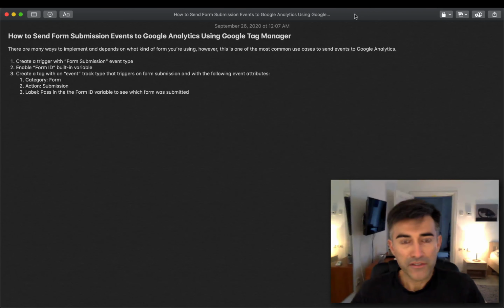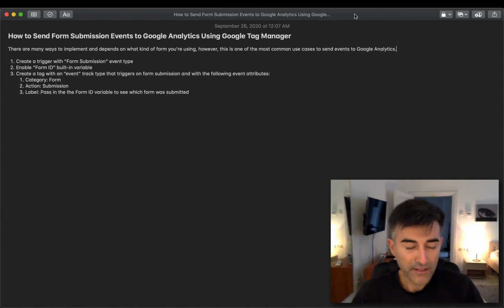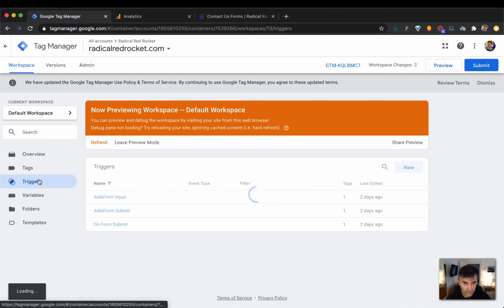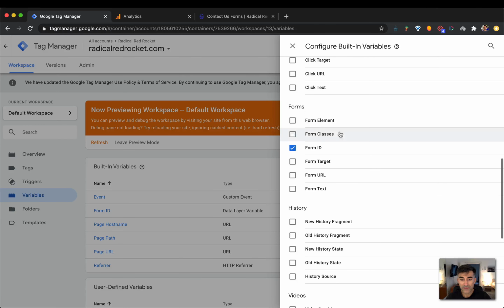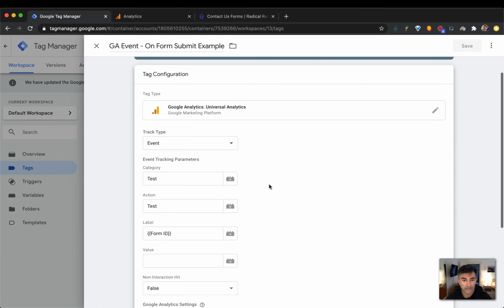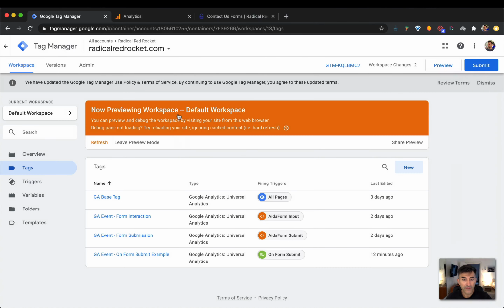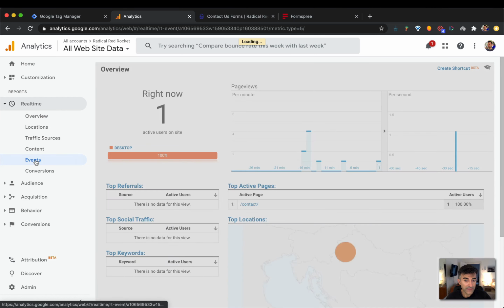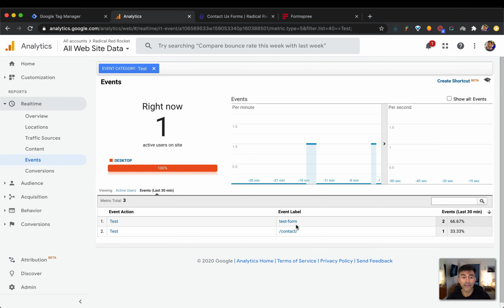How to Send Form Submission Events to Google Analytics Using Google Tag Manager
There are many ways to implement and depends on what kind of form you’re using, however, this is one of the most common use cases to send events to Google Analytics.

1. Create a trigger with “Form Submission” event type
2. Enable “Form ID” built-in variable
3. Create a tag with an “event” track type that triggers on form submission and with the following event attributes:
    1. Category: Form
    2. Action: Submission
    3. Label: Pass in the the Form ID variable to see which form was submitted